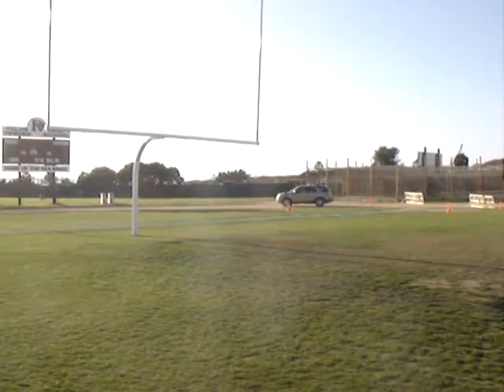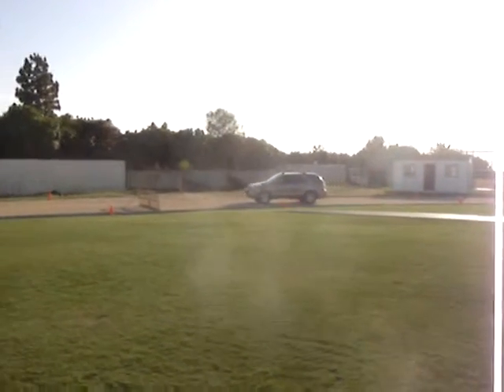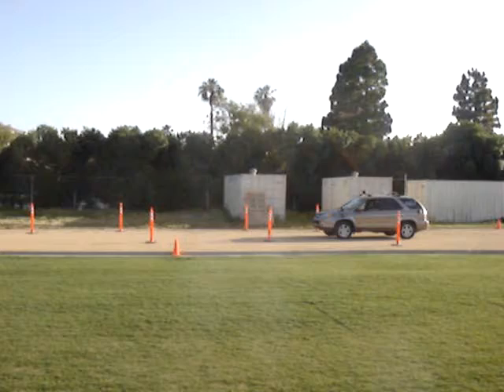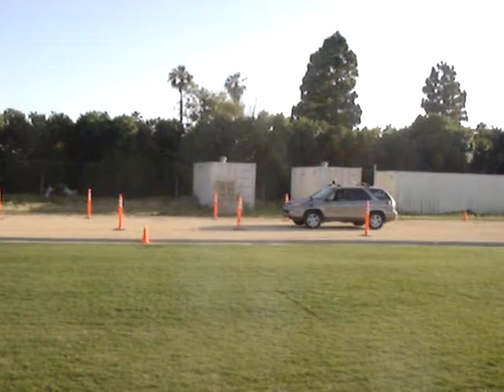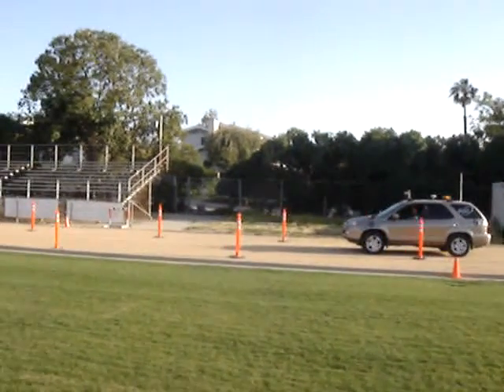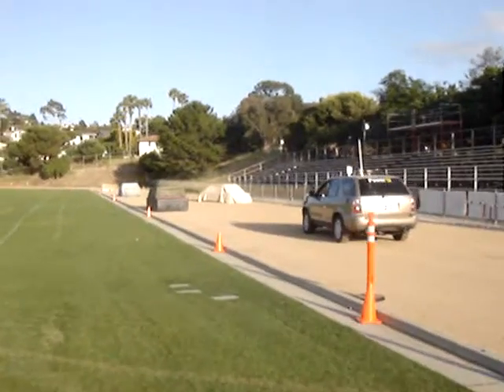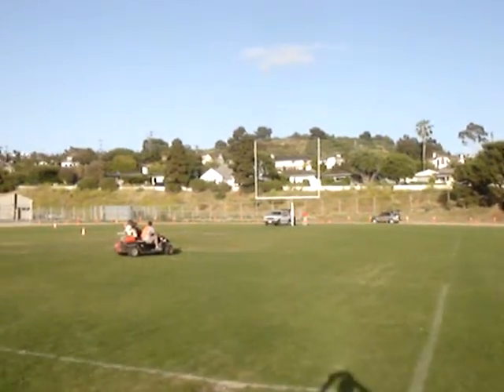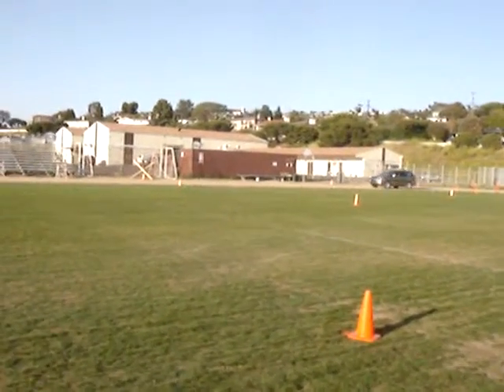SMART THINKING ROBOT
First tests of Darpa Grand Challenge competitor